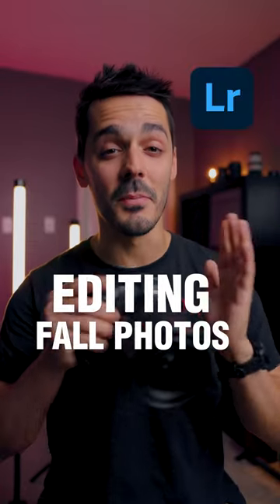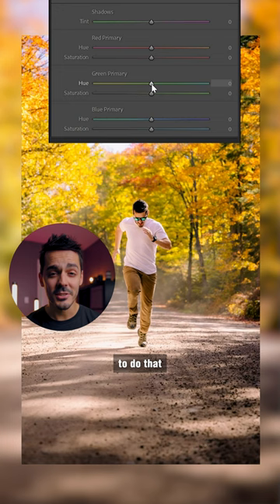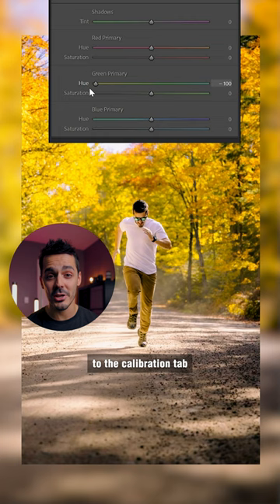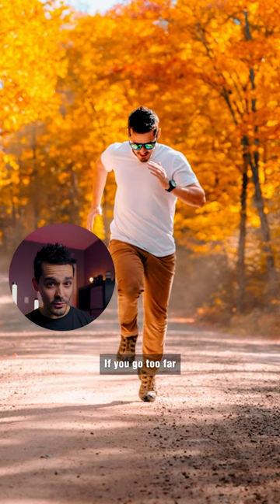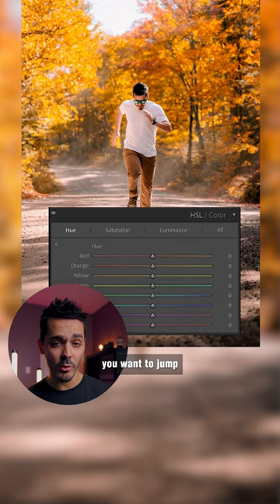EPIC Fall Photo Edits 📷🍁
Here's how to get those super-colorful fall Lightroom edits